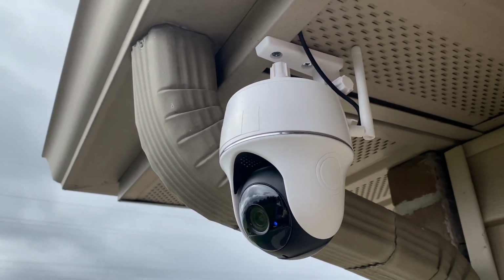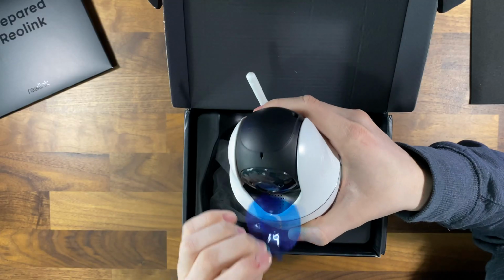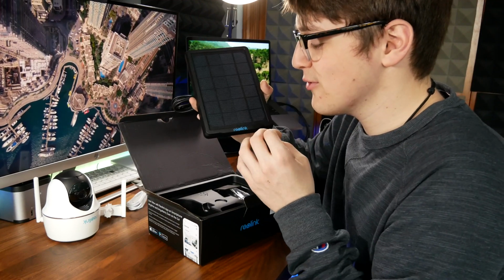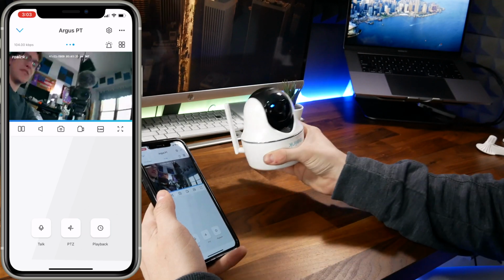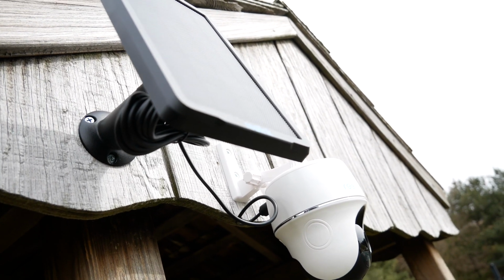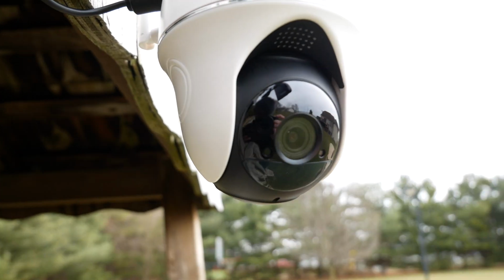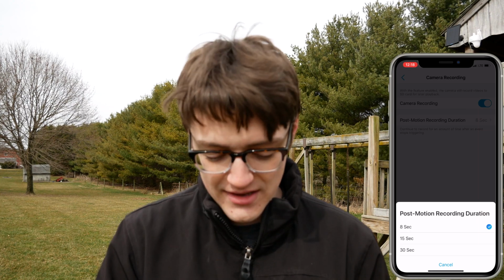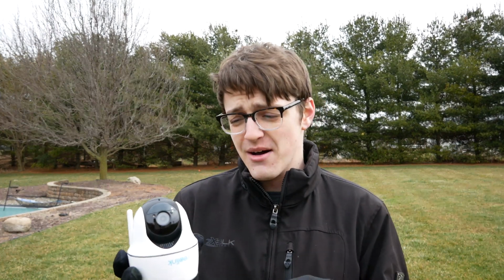A Completely WIRE-FREE PAN TILT SECURITY CAMERA! || Reolink Argus PT Unboxing/Review/Is It Worth It?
In this video, I check out a completely wire-free security camera system known as the Reolink Argus PT camera. It's battery-powered, works over wifi, and has a great app...but, IS IT WORTH IT? Watch this video to find out!

💵🛸BUY THE STUFF SHOWN IN THIS VID:
+ Reolink Argus PT (on Amazon)
+ Reolink Solar Panel
+ 128GB Micro SD Card

This video was not paid for by outside persons or manufacturers. The product supplied to me to make this video was given for free but all opinions in this video are my own.